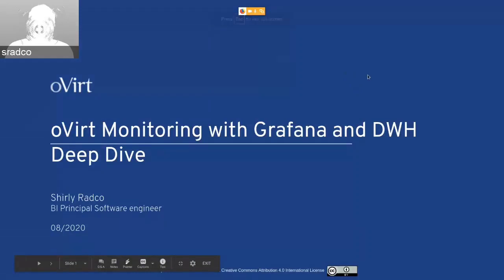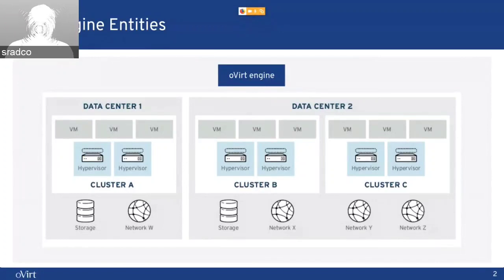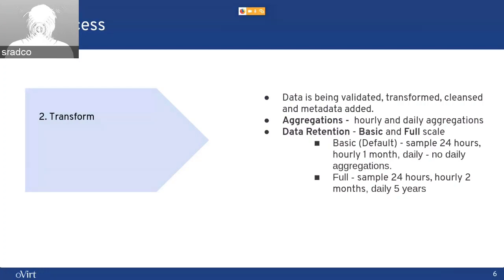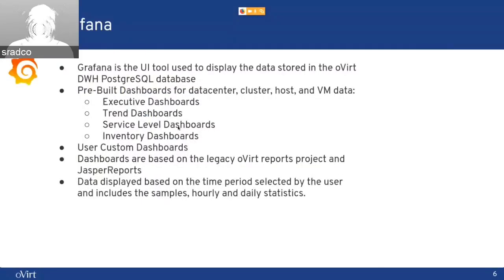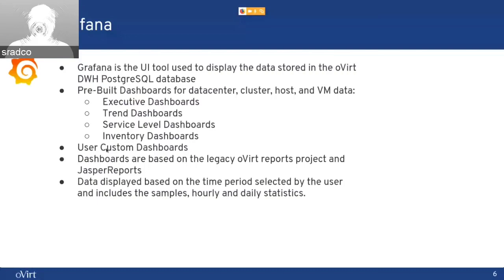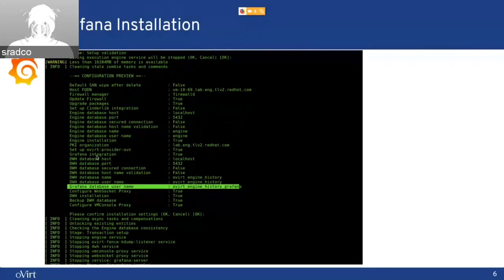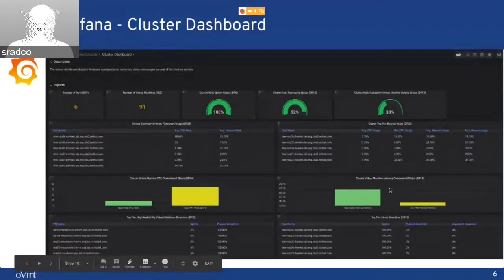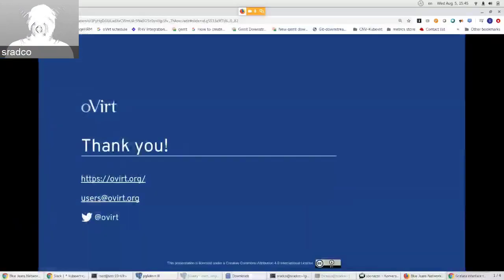oVirt Monitoring with Grafana and DWH - Deep Dive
Deep dive on the new feature introduced with oVirt 4.4: oVirt Monitoring with Grafana and DWH.
Presented by Shirly Radco, BI Principal Software engineer at Red Hat.